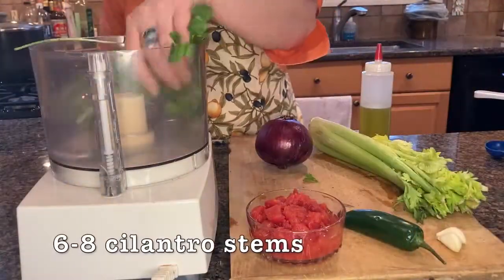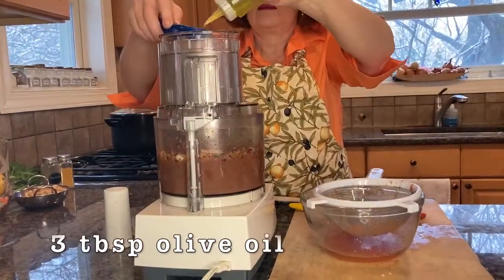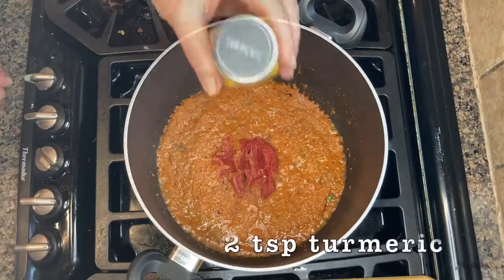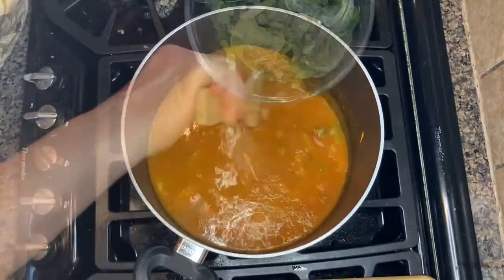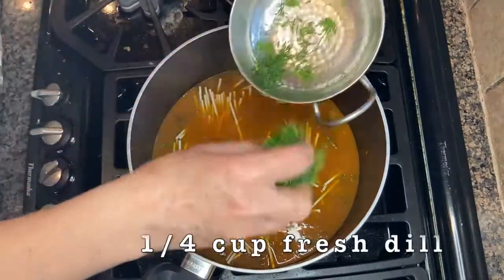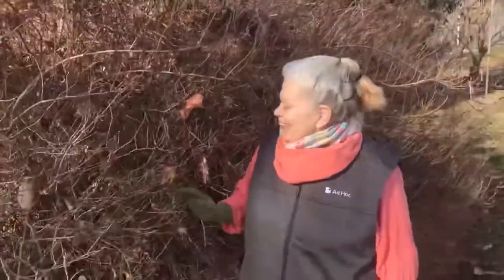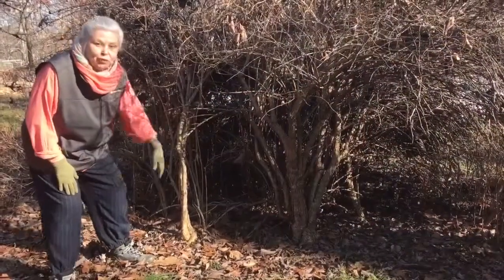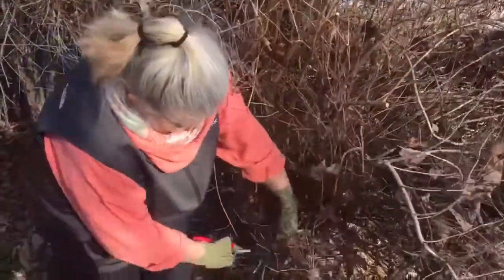Online Cooking Demo: Slurping Soups and Healthy Hydrangeas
Winter soups bring warmth and comfort. During this week's online cooking demonstration Danielle shares a cold-weather powerhouse of goodness and flavor. She'll also discuss how to make your own home-made soups even healthier. Then Adrienne shares steps to reshape and boost deer-ravaged hydrangea.

Presenters: Danielle Cook, MS, Nutritionist, and Cooking Instructor, and Adrienne Cook, Gardening and Cooking Writer

Find the recipe and other cooking demos on our Cooking